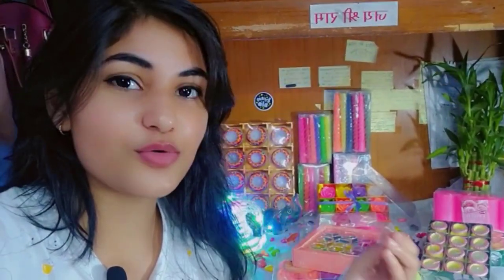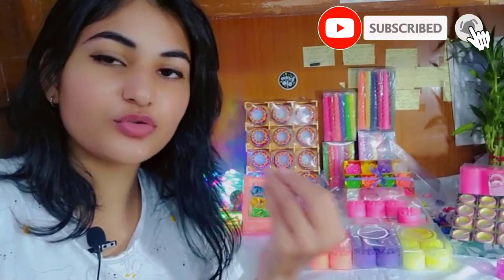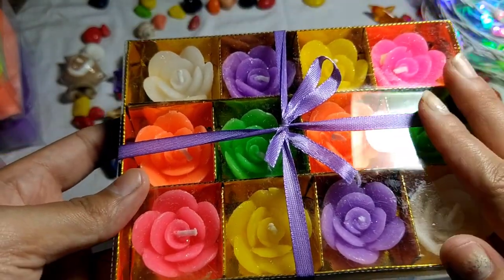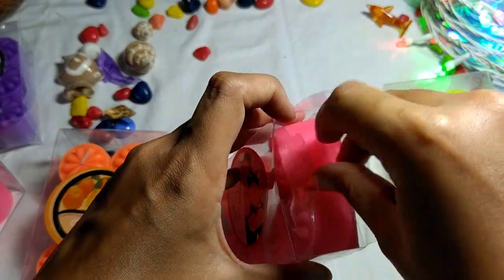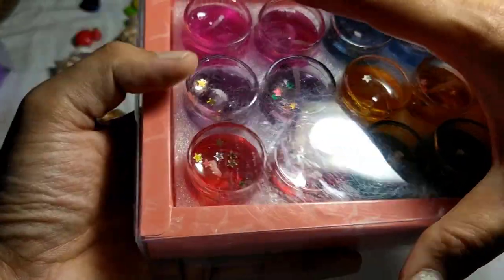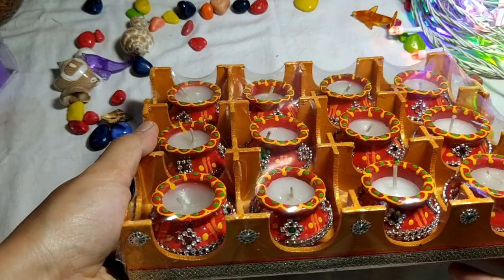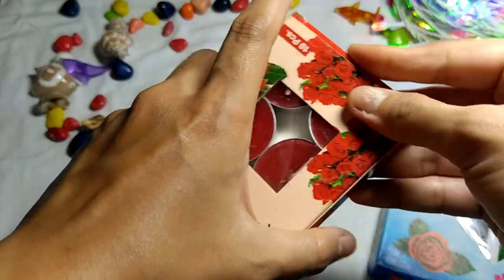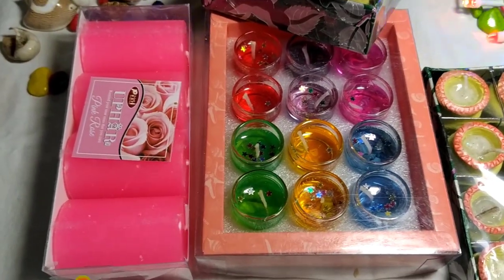Buy these beautiful handmade candles at wholesale price 😉👍|Candles for Diwali decoration🥳❤️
Hello, my art lovers, make your orders now fast. Buy these beautiful decorative candles at a reasonable price.

All candle prices are with excluding delivery charges. Packaging would be fully safe.
1. Rose Candle (floating small)- Rs-160/box - set of 12 (paraffin wax)
2. Rose Candle (floating big)- Rs-200/box - set of 12 (paraffin wax)
3. Scented Pillar Candle(design) - Rs-160/box - set of 6 (paraffin wax) (6 colours available)                                   (1.5inch)
3. Scenetd Pillar Candle (simple) - Rs-180/box - set of 4 (paraffin wax) (colours available) (2.5 inch)
4. Gel Glass Candle - Rs 200/box - set of 12 (decorative glass) (1 inch glass)
5. Matka Diya - Rs-190/box - set of 12 (decoarative paraffin wax diya)
6. Decorative Matka Diyas - Rs-350/box - set of 12 (paraffin wax) (mitii diyaswith decoration)
7. Taper Cndle Multi Color (7inch) - Rs-160/box - set of 12
8. Taper Cndle Multi Color (5inch) - Rs-130/box - set of 12
9. Decorative Gel Glass Diyas - Rs-180/box - set of 4 (gel wax)
10. Tealigth Candle (single color) - Rs-90/box - set of 12 (4-5- hrs lit) (fragrance)
11. Tealight Candle (multi color) - Rs-220/box - set of 50 (4-5- hrs lit)
12. Wax Diyas (square shape) - Rs-120/box - set of 6
13. Scented Glass Wax Candle - Rs-220/box - set of 3 (3-3.5 inch) (rounded square shape glass)
14. 10. Tealight Candle (single color) - Rs-300/box - set of 50 (4-5- hrs lit)  (paraffin wax)
15. Lotus Candle - Rs-220 (decorative design candle) (paraffin wax)
16. Purple Rose Candle - Rs-250/box - set of 6 (fragrance ) (paraffin wax)
17. Pillar Aura Wax Candle - Rs-350 -set of 4 (different size) (scented candles) (colors available)
18. Decorative Diyas with Tray - Rs-320 - (paraffin wax) (mitti diyas) (decorative tray)
19. Decorative Diya Stand - Rs-100 - Ganesha Diya stand
20. Decorative Peacock Diyas - Rs-320- (gel wax )
21. Decorative Ganesha Candle - Rs-220 - (Beautifully decorated with wax candle)
22. Swastika Diyas - Rs 250 - (decorative swastika diyas)
23. Decorative Ganesha Tray - Rs-380 (11 diyas)
24. Gel Glass Fragrance Candle - Rs-320/box - set of 6 (gel wax candle with shells )
25. Decorative Ganesha Diyas -Rs- 450 (made of mitti)
26. Scented Wax Glas Candle - Rs-180- set of 2 (parrafin wax) (colors available)

(THESE ITEMS ARE NON RETURNABLE )
For Orders/Queries:

Lots of Love from devotion_of_art